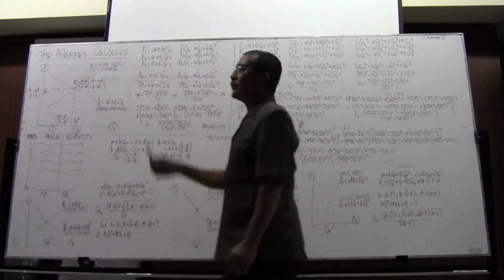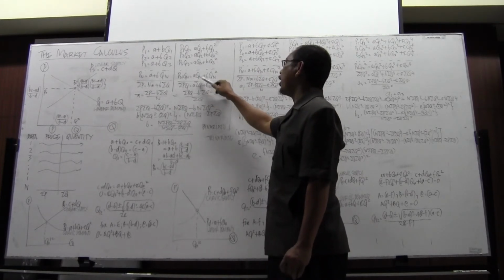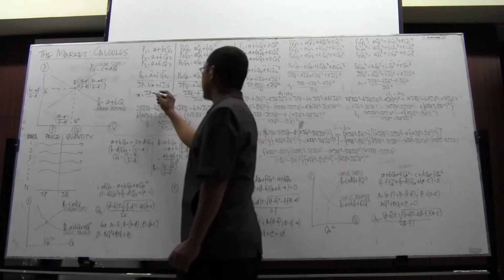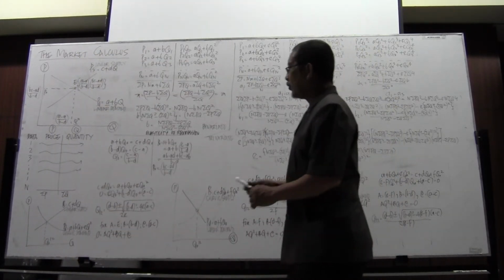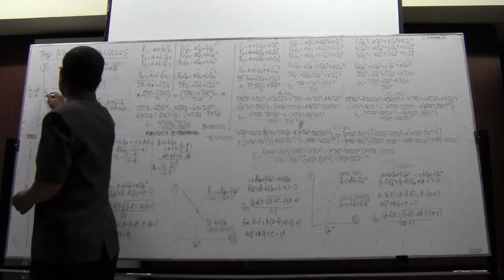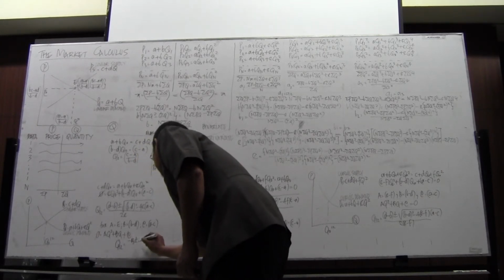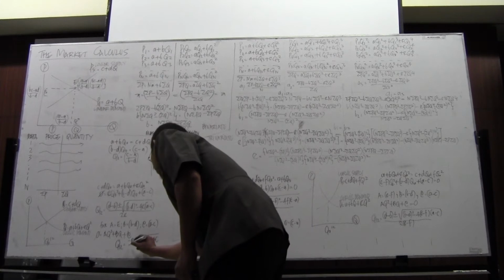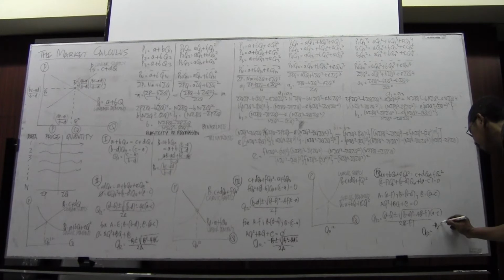The Market Calculus - Triviate Regression for Equilibrium Econometrics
The Market Calculus
TRIVIATE REGRESSION
FOR EQUILIBRIUM ECONOMETRICS
Steve Asikin

Doctoral Math-Economic Lecture,
Bandung Institute of Technology
27 March 2013